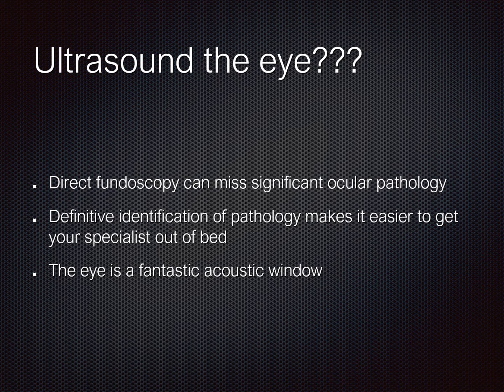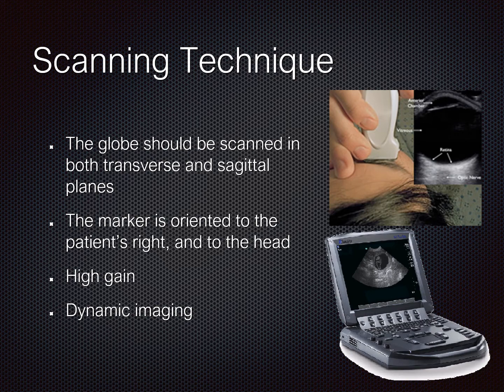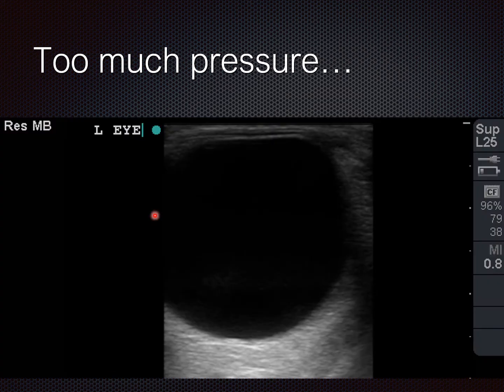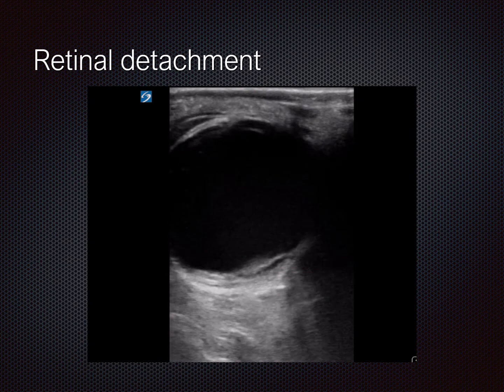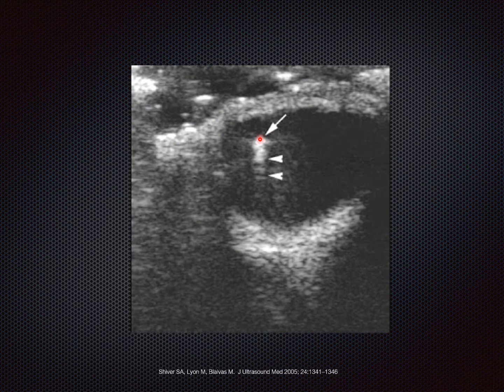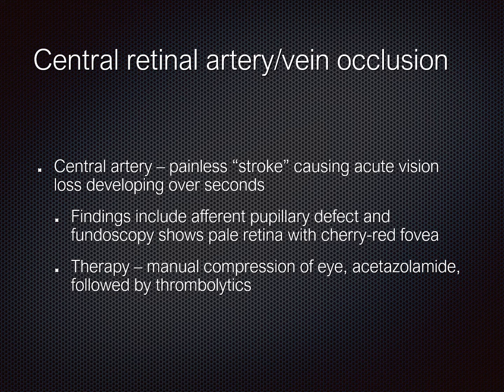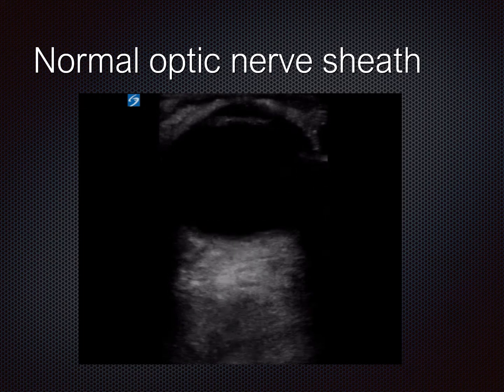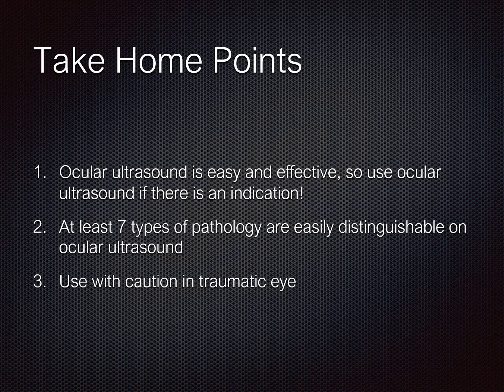GW Intern US Bootcamp Ocular Pyle MD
This is an introductory lecture on Ocular Point-of-Care Ultrasound, developed by Dr. Matthew Pyle, Student Clerkship Associate Director and Assistant Professor of Emergency Medicine at the George Washington University Department of Emergency Medicine.